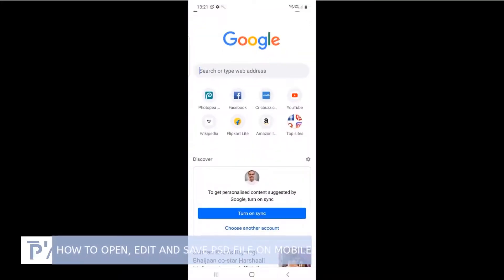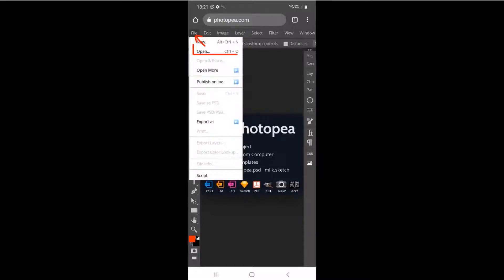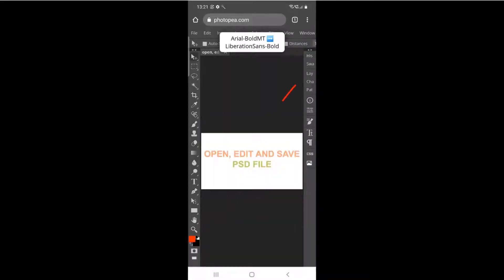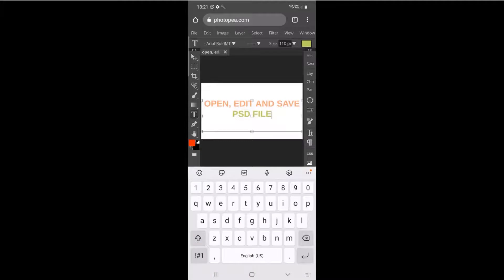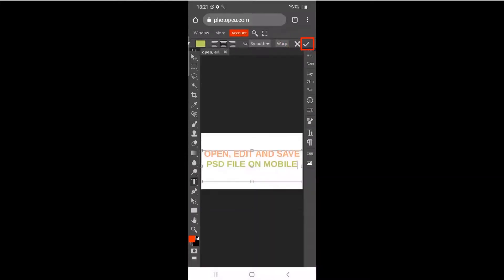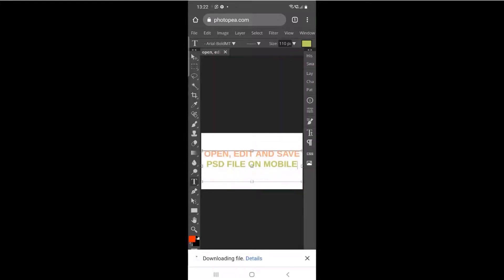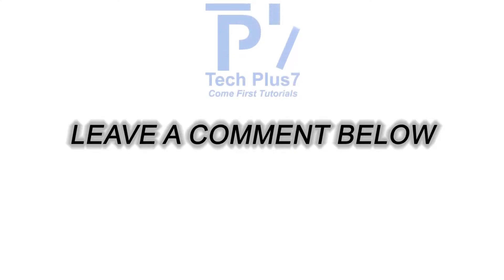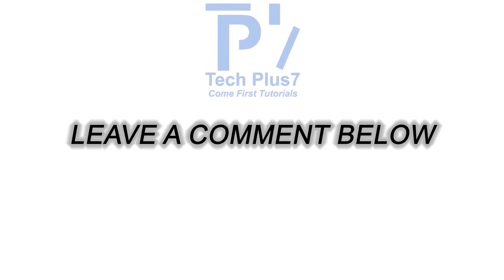How to Open, Edit and Save PSD File on iPhone/iPad, Android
In this tutorial, you will learn how you can open, edit and save a PSD file on your mobile devices. This can be done with the help of an online website.

1. Open a web browser. In the address bar, type photopea.com and hit “Enter”.
2. Click “File” menu and click “Open”. Select the PSD file which you want to open and edit.
3. On the right side, click “Lay” to open the layers and select the layer which you want to edit.
4. When you are finished with your editing, click “File” menu, click “Export as” and choose the format to save.
5. Click “Save”.
That’s all!